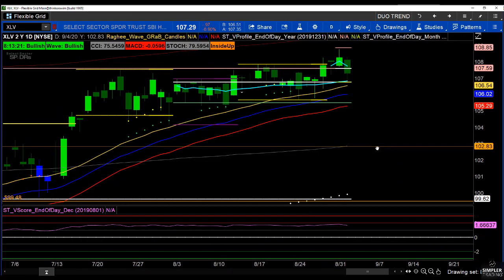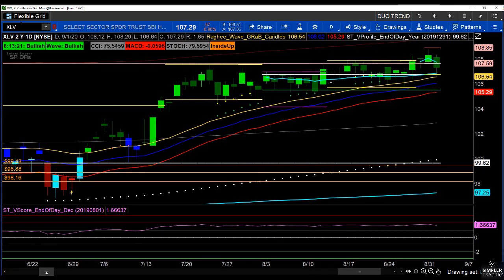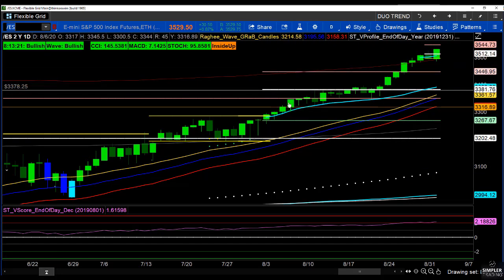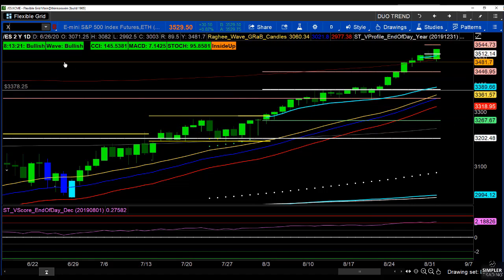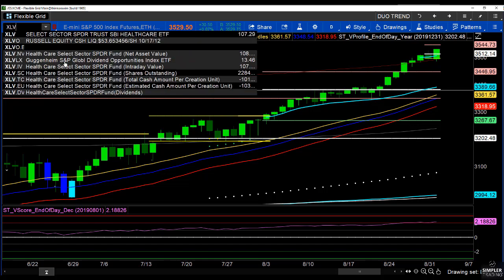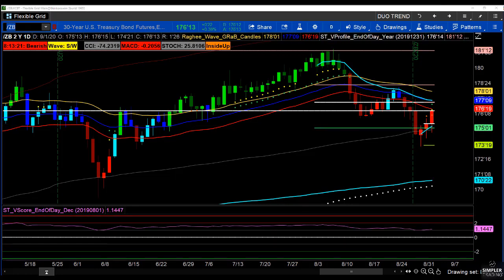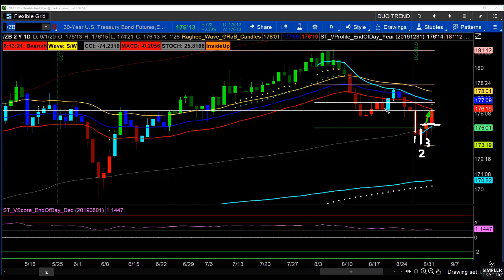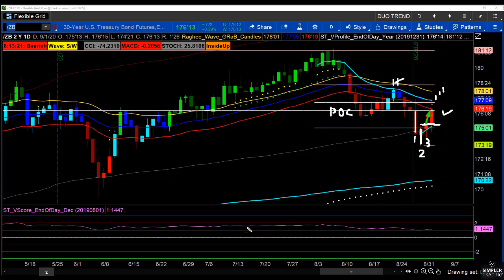Futures: An XLV Setup now, and the Bond trade that triggered.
Today's sell-off in healthcare offered a way to grab a piece of the S&P while that setup we spoke about just last week in bonds has triggered and is following through.
Our resident futures and forex expert, with several books published, Raghee’s highly skilled at trading futures, forex, and options. Her love for her work and enthusiasm for teaching others shines through when you listen to her in our Simpler Futures Gold Room. She combines technical analysis and ‘big picture’ market psychology to find strong setups, and then she relays that information to you as she teaches you from top to bottom. Raghee enjoys nothing more than teaching her students how to ride the waves of those long term trends.